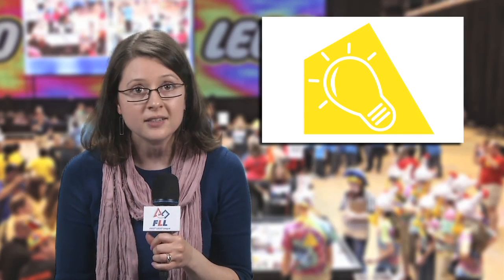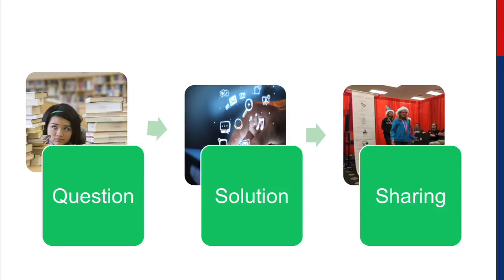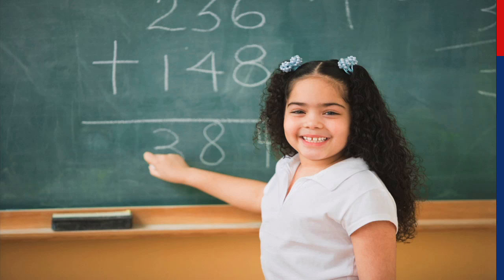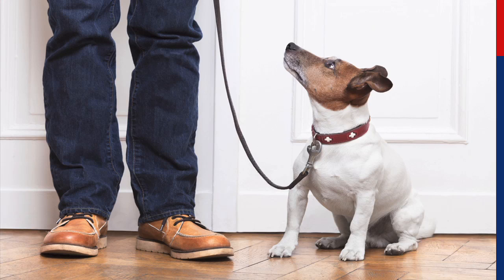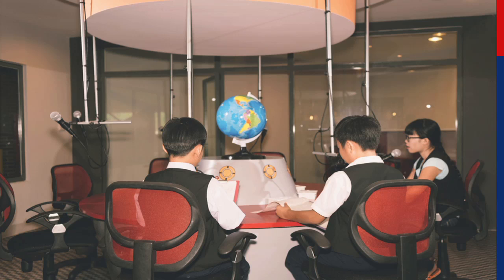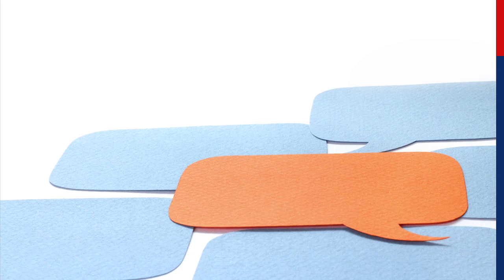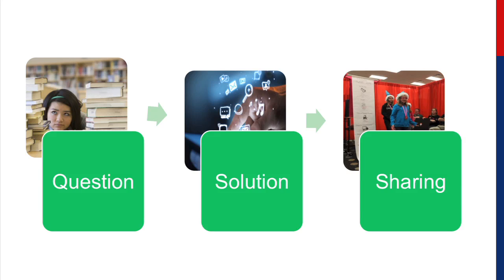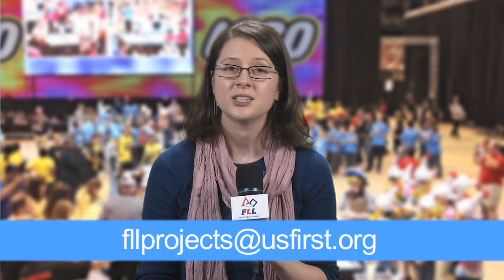FLL WORLD CLASS 2014 - Project Video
Welcome to the Season - Project Overview